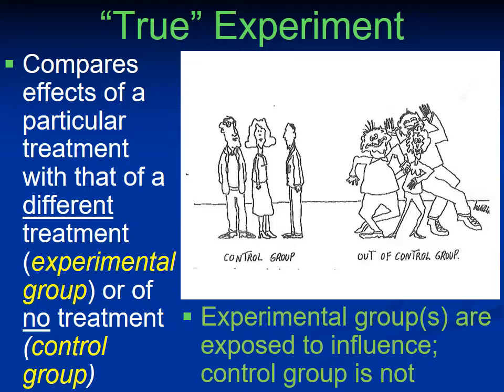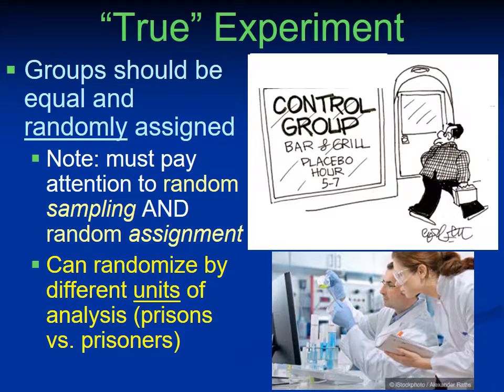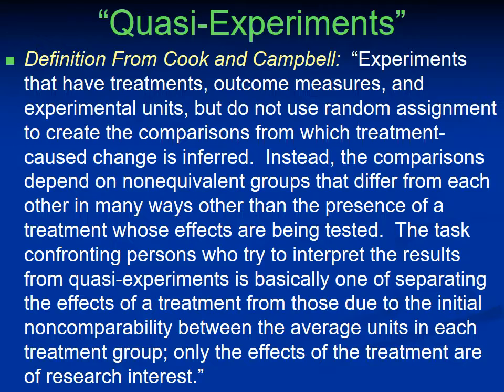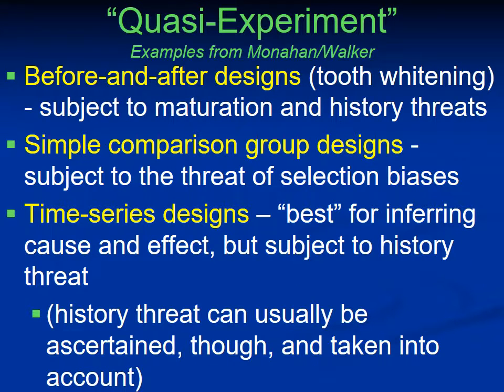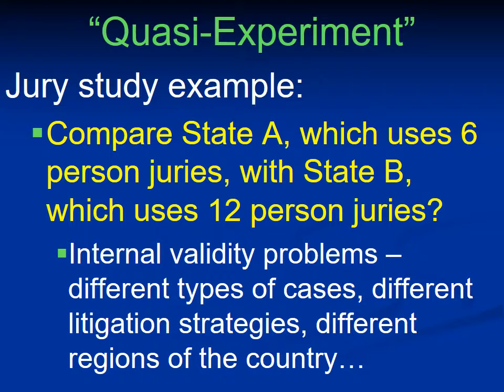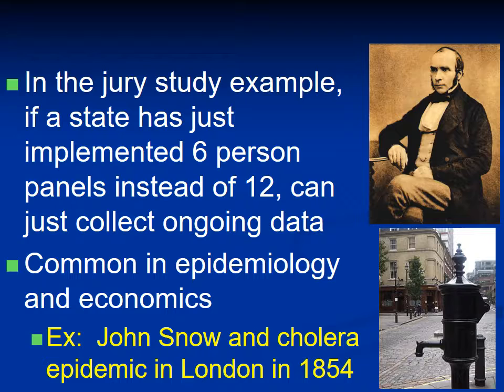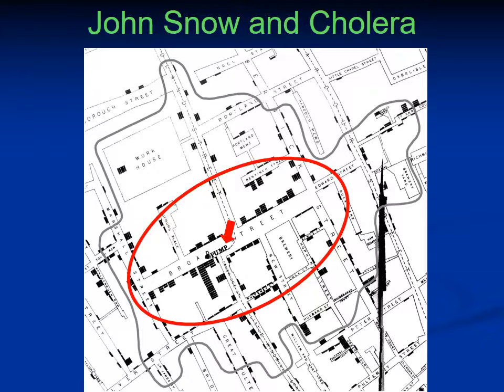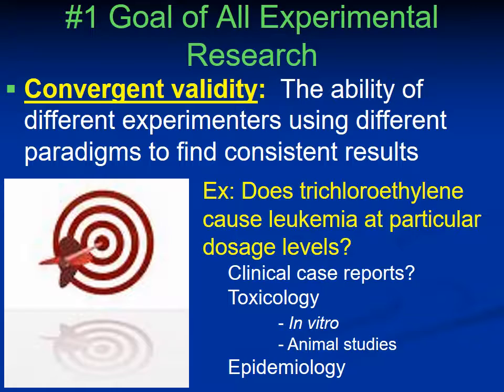Science and Law Video Lecture 8 75